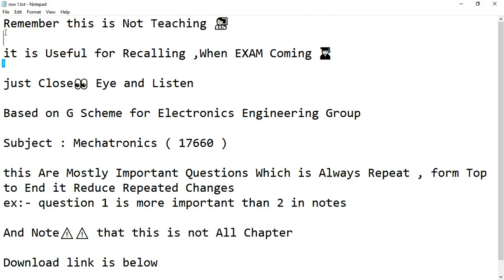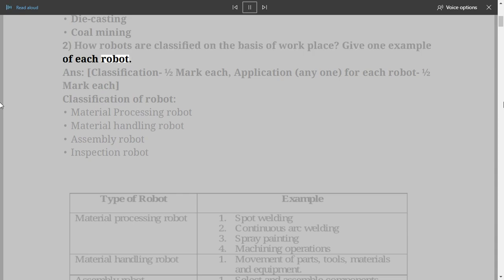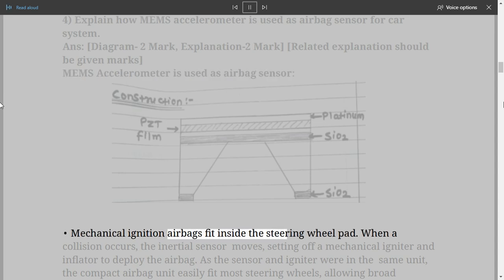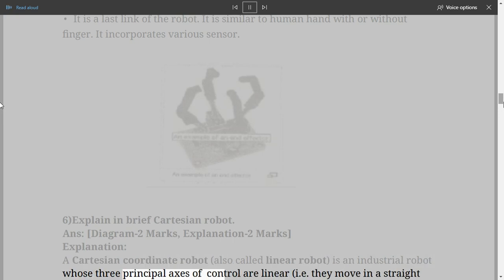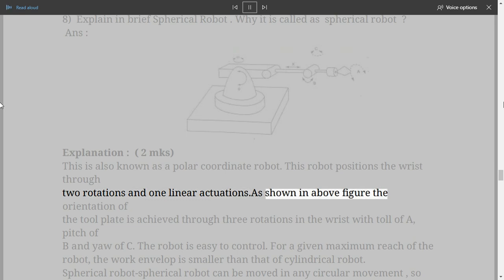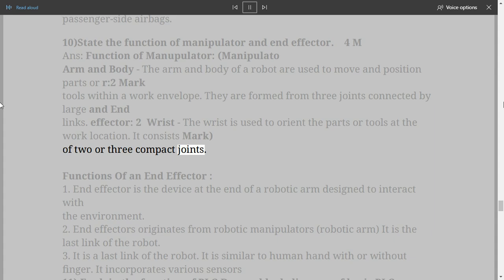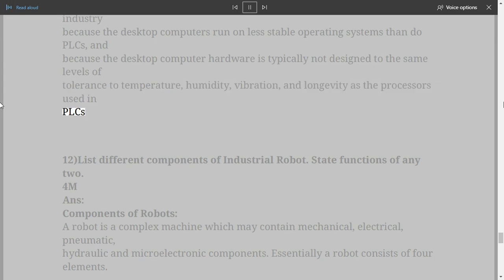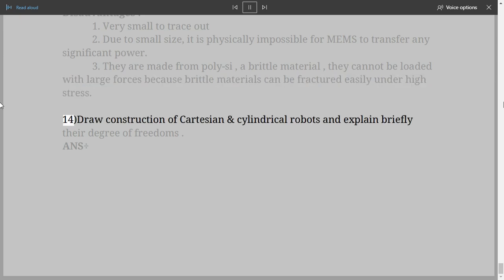Robotics and Micro Electro Mechanical Systems (MEMS) from Mechatronics ( MEC )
Contents

5.1 Robotics: [08]
🌟Block diagram and function of each component (Sensors, drive_system, control_system, end_effectors), Construction and degrees_of_freedom of Cylindrical, Spherical and Cartesian Robots, Applications of Robot
5.2 MEMS : [08]
🌟Block diagram and Identify the Basic Blocks of MEMS (Micro_sensors, Micro_actuators, signal_conditioners), construction of MEMS
🌟Accelerometer,MEMS_accelerometer as airbag sensors for car

if any Questions please Comments